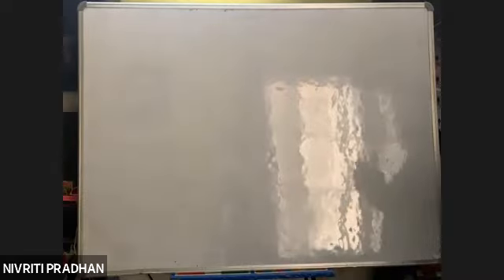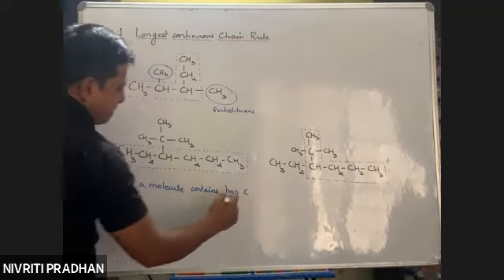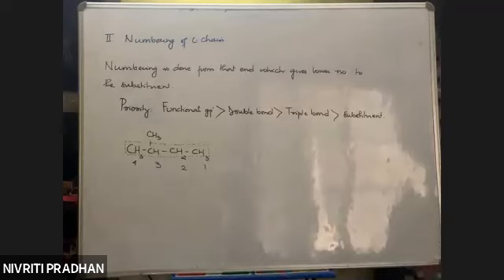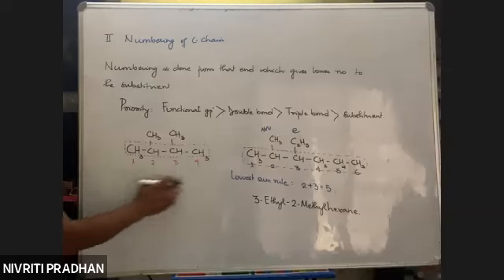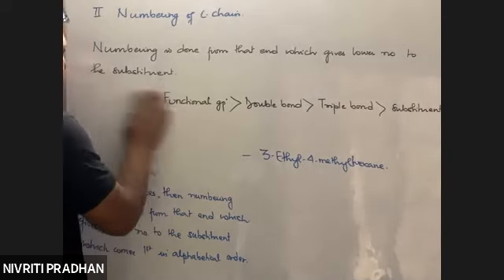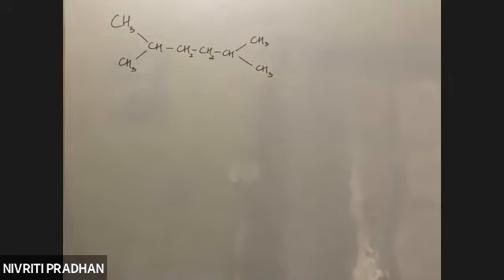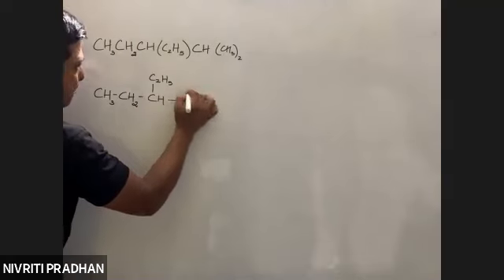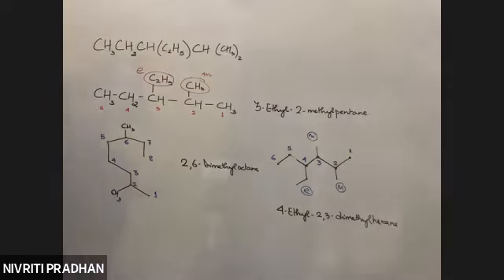ORGANIC CHEMISTRY-XI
IUPAC NOMENCLATURE-2